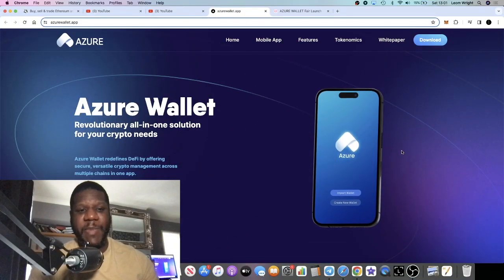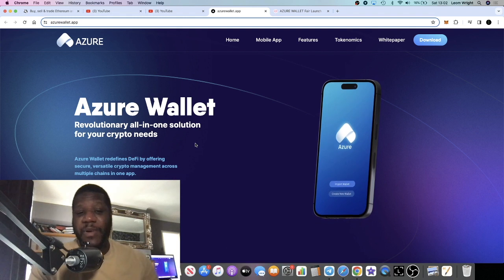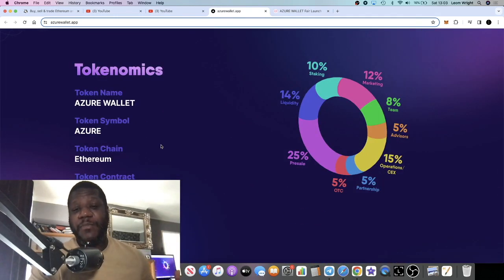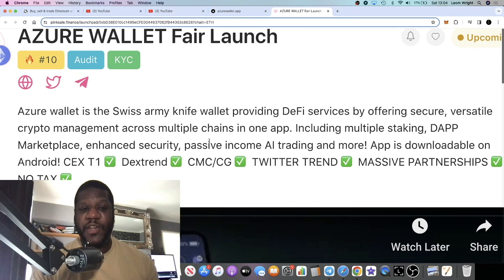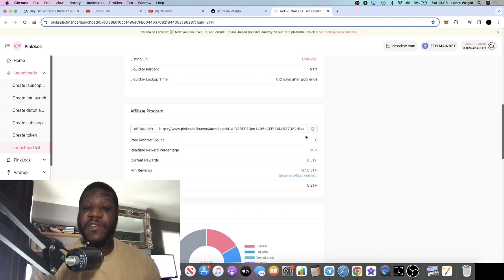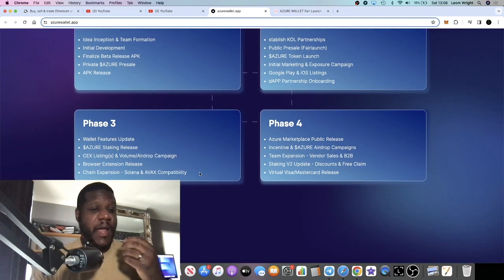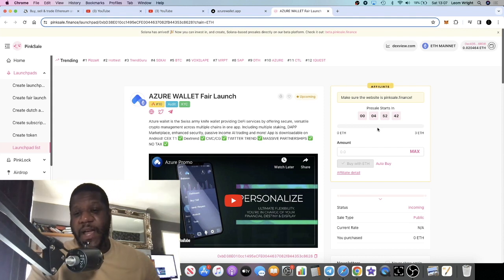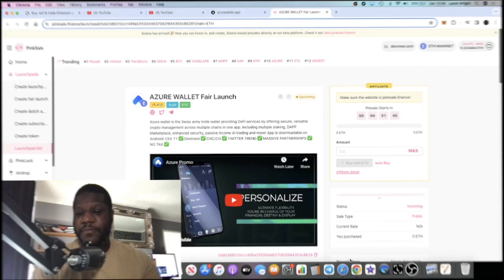AZURE WALLET Fairlaunch (Web3) 10-100x Potential | YOU ARE EARLY